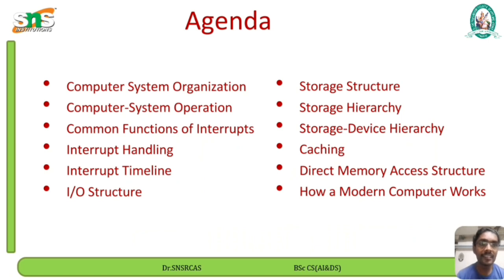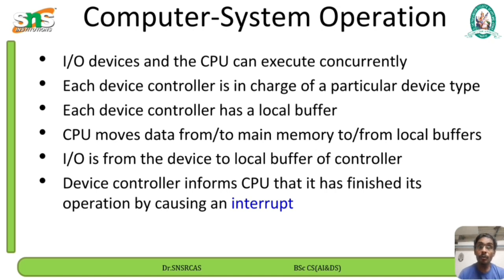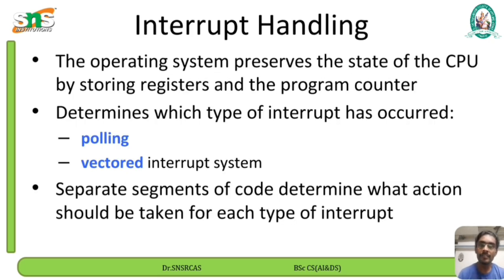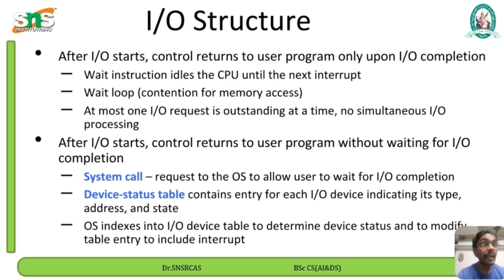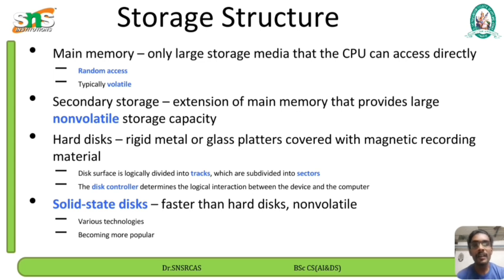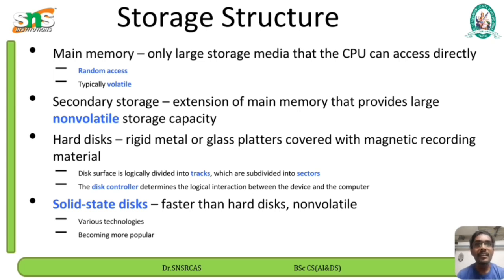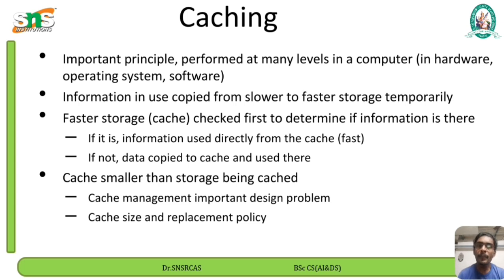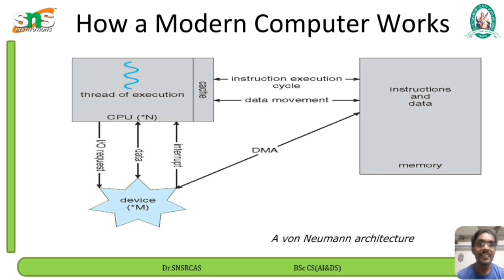OS - Computer System Organization Explained | Dr. P.Sedhupathy | SNS Institutions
💻 Operating System: Computer System Organization Explained 💻

Welcome to Sedhu's MindMatrix! In this video, Dr. P. Sedhupathy delves into the organization of computer systems and their interaction with operating systems, giving you a detailed understanding of how modern computers operate.

Topics Covered:

Computer System Organization: Learn how CPUs, device controllers, and memory interact via a shared bus.
Computer System Operation: Explore how I/O devices and CPUs execute concurrently, with device controllers managing specific devices.
Interrupts and Handling: Understand the role of interrupts in transferring control, saving CPU states, and enabling multitasking.
Storage Structure and Hierarchy: Discover the organization of main memory, secondary storage, and caching mechanisms.
Direct Memory Access (DMA): Learn how high-speed I/O devices transfer data directly to memory, bypassing CPU intervention.
How a Modern Computer Works: Gain insights into the von Neumann architecture and its relevance to modern computing.

Instructor: Dr. P. Sedhupathy, Assistant Professor at Dr. SNS Rajalakshmi College of Arts & Science, explains these concepts with practical examples and visuals to enhance your learning experience.